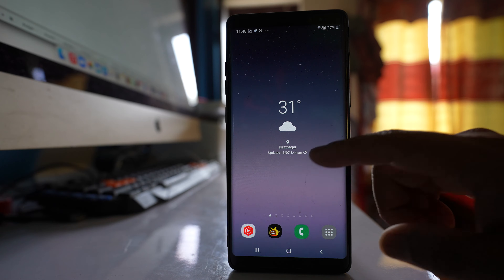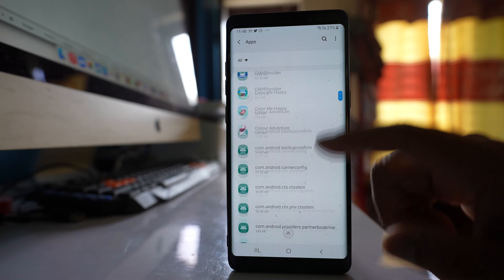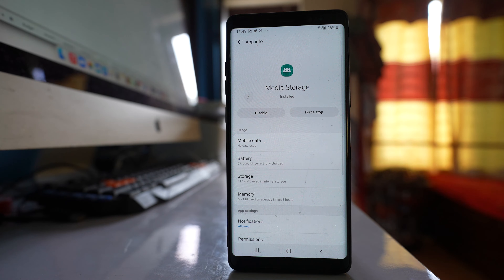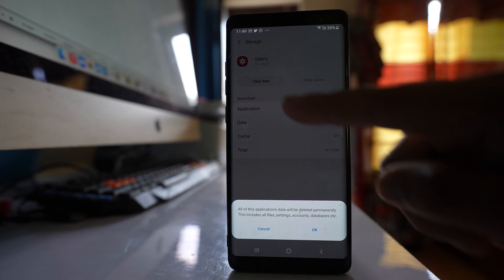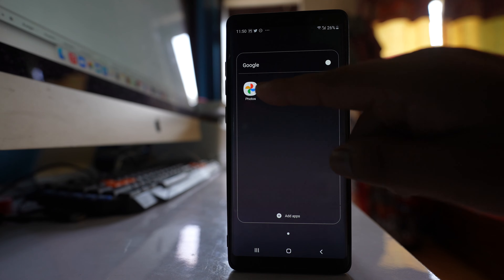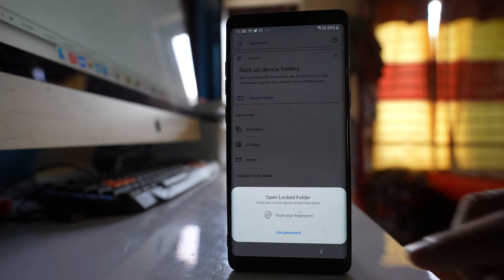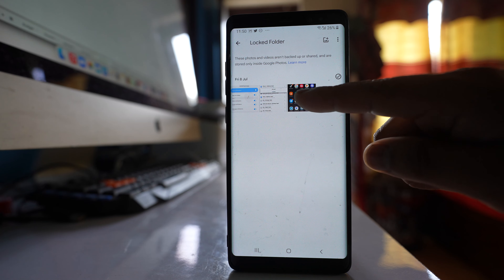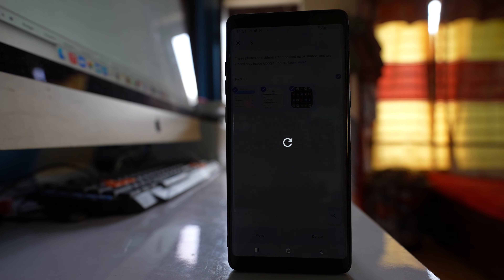How to fix pictures not showing in gallery of Android device | Images missing from gallery